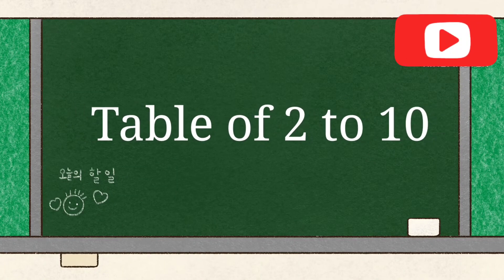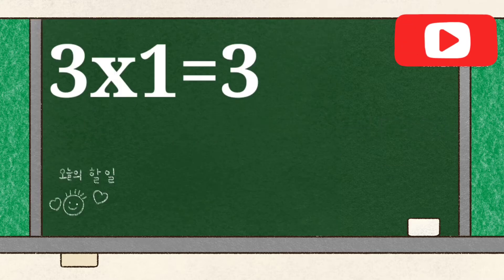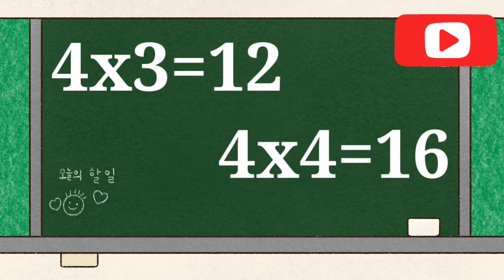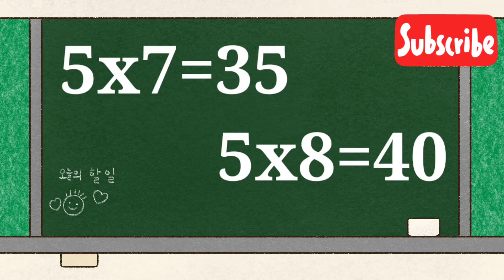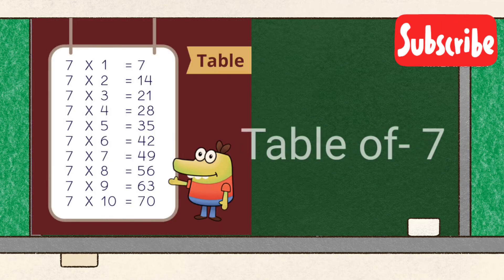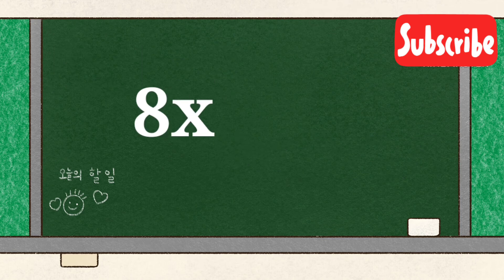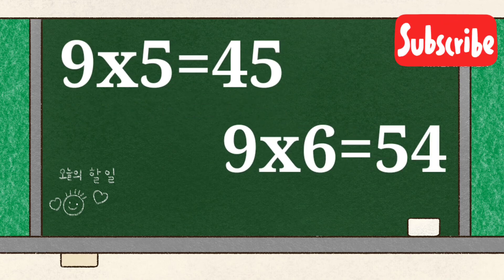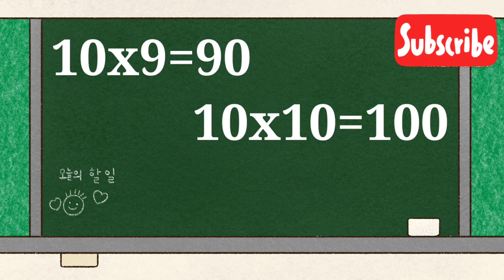Multiplication Tables for childrens 2 to 10 ll tables 2 to 10 l learn 2 to 10 tables in English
hello friends
                    hello friends this video is Multiplication Tables for childrens 2 to 10 ll tables 2 to 10 l learn 2 to 10 tables in English